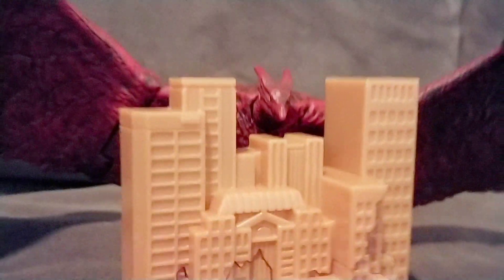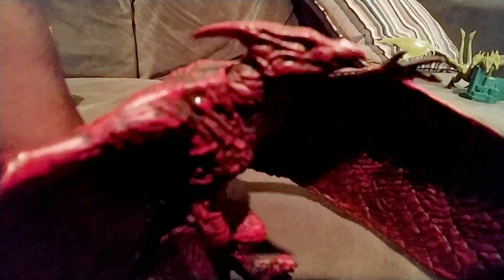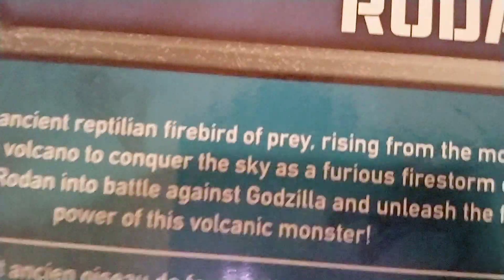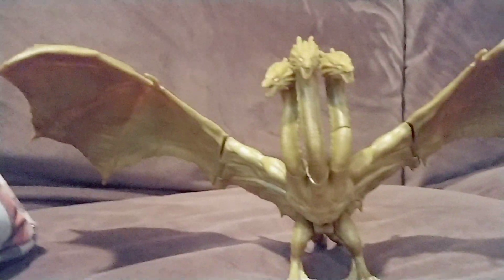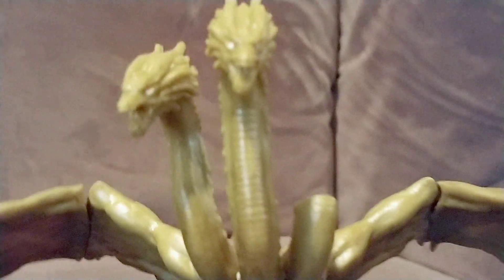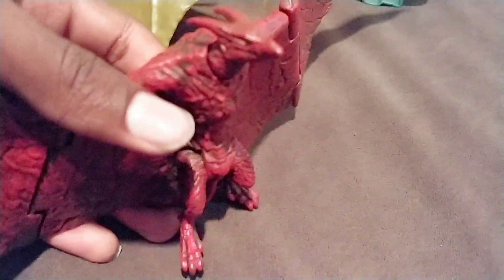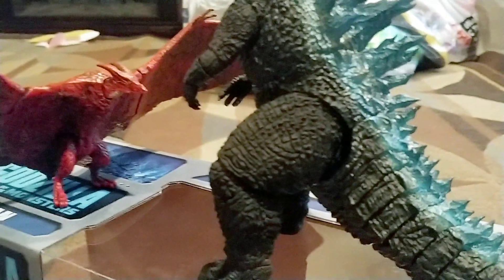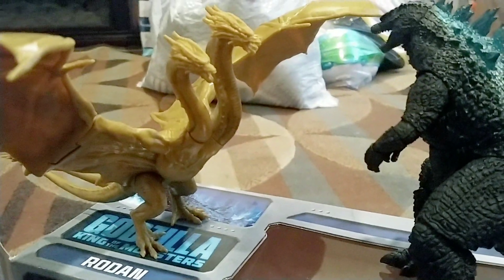New Rodan and Ghidorah 2019 Jakks Pacific toys!!!